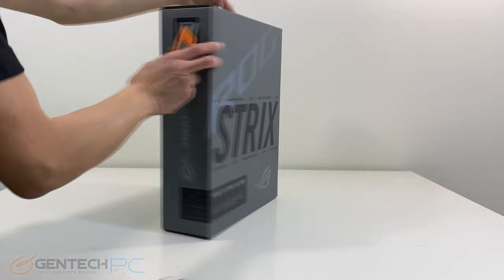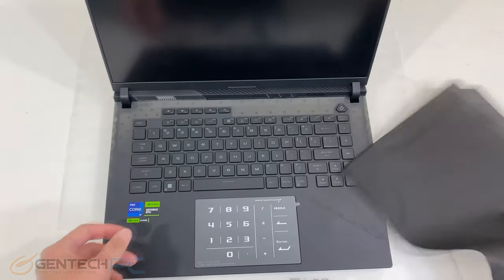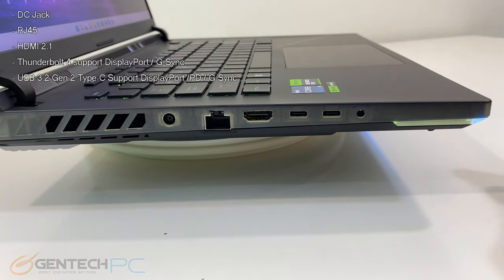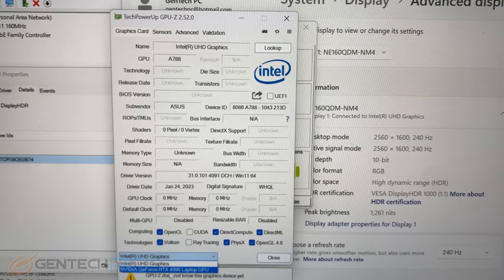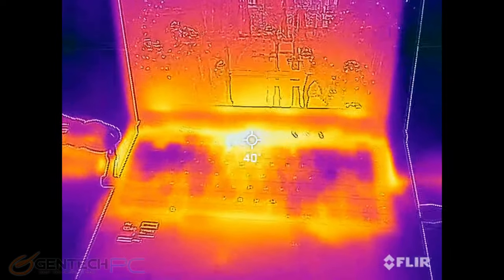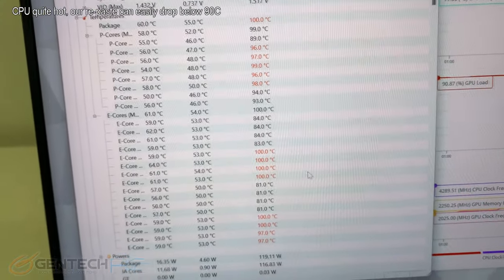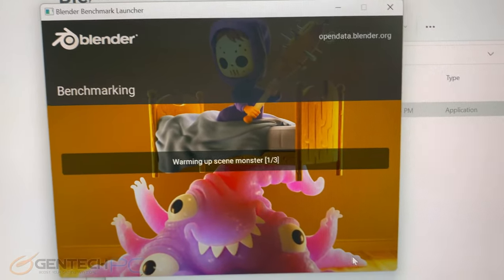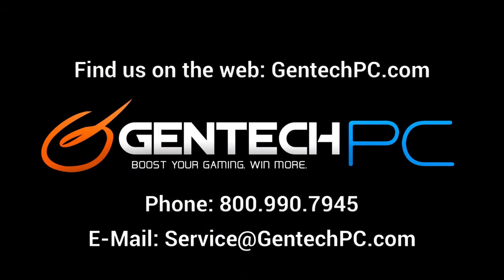Asus ROG Strix Scar 16 Unboxing & Benchmarks: I9-13980HX / nVidia RTX 4090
-13th Gen Intel Raptor Lake Core i9-13980HX
- nVidia RTX 4090 16GB GDDR6
- 16" Nebula WQXGA 16:10 2560x1600 500nits @240Hz 3ms, G-Sync